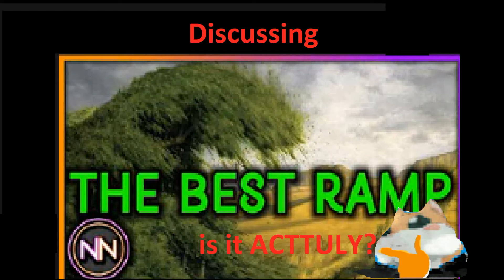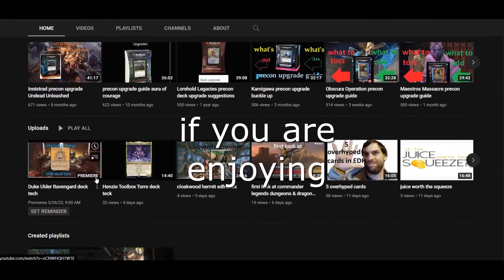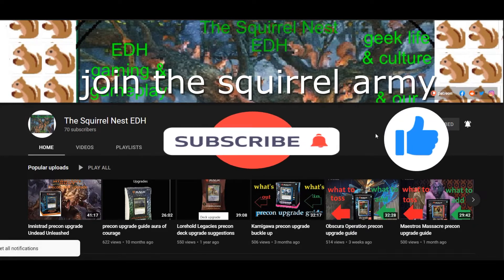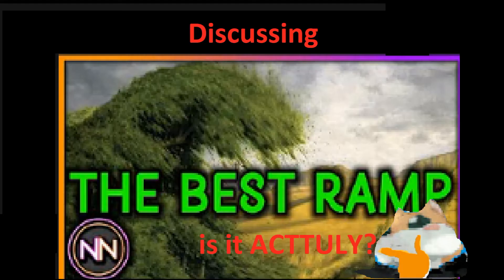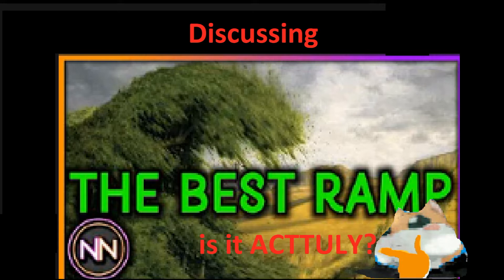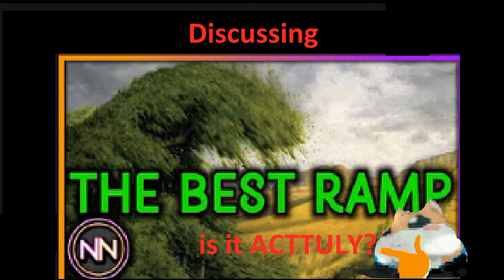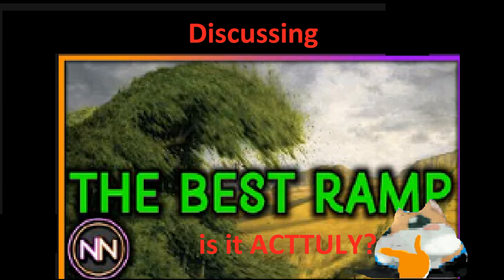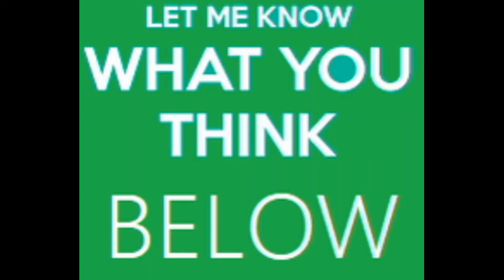is it actually the best ramp nit-picking nerds?